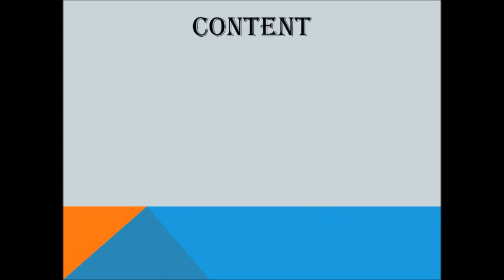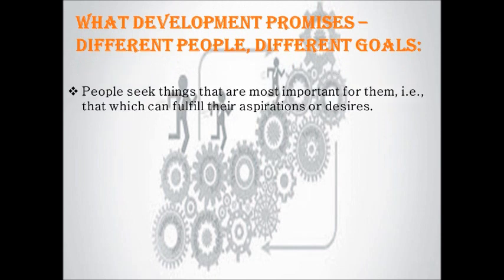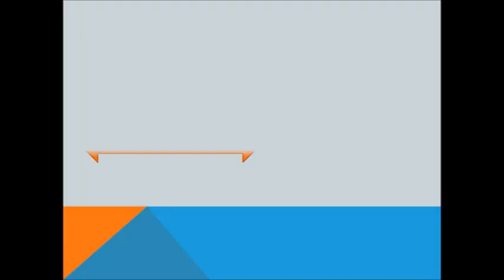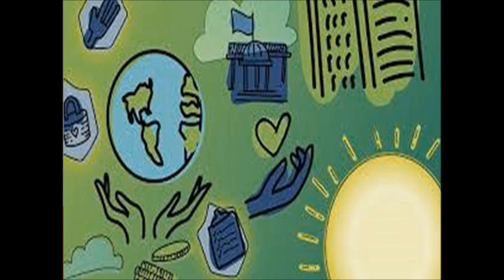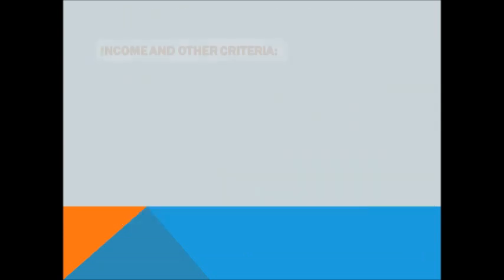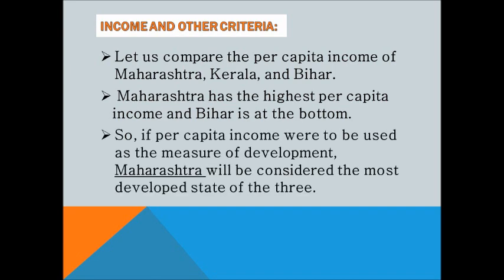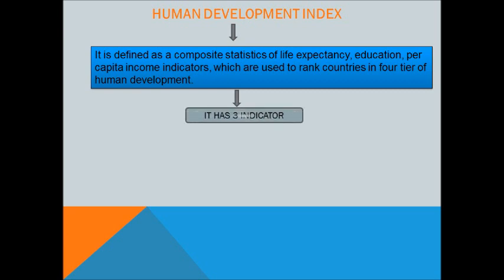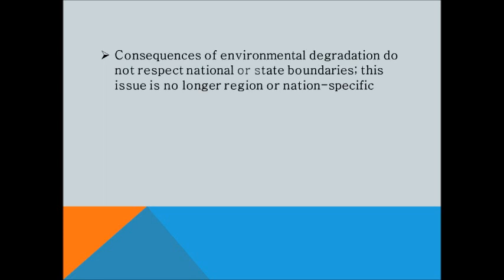CH-1 DEVELOPMENT FOR CLASS 10 BY NIBHA TANEJA (TGT SST)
Understanding Economic development will introduce students to the idea of development in terms of an economy. It defines basic concepts like development, literacy rate, IMR, HDI, per capita income and sustainable development.